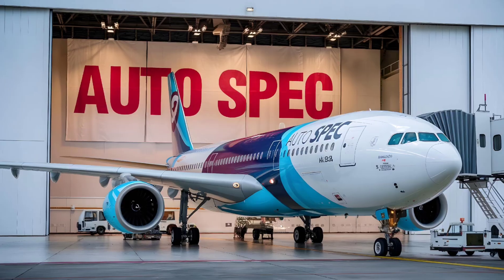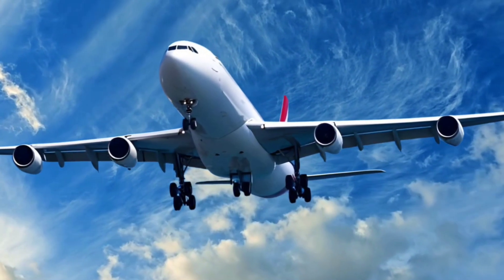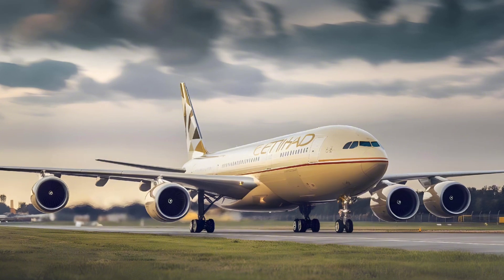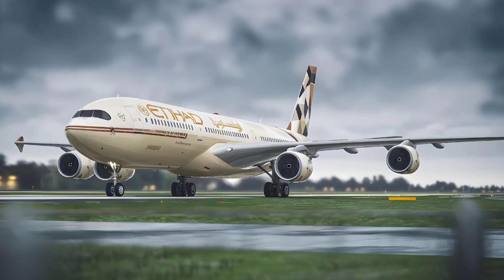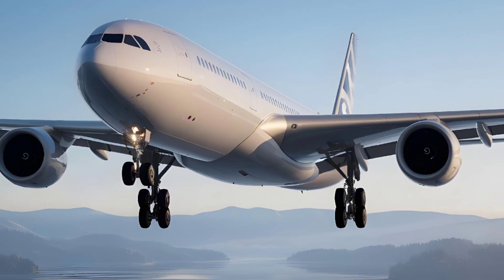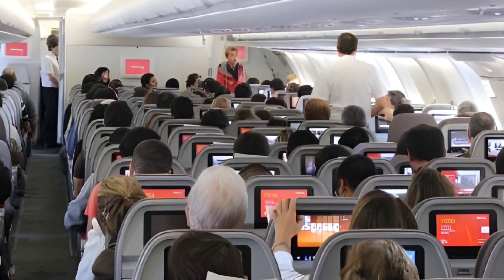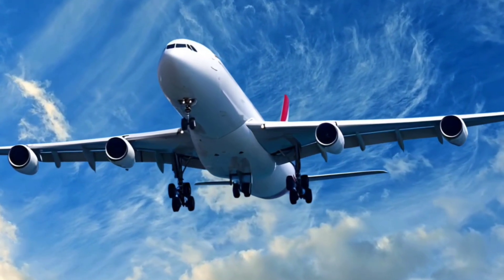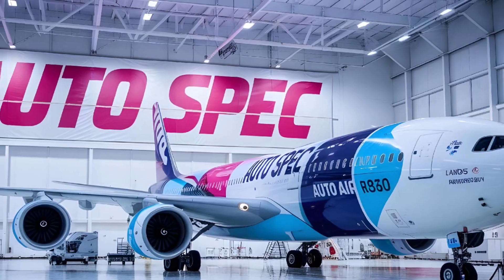Airbus A340 Review: Luxury, Range, and Performance in One- Inside View - Legend Jet | Auto Specs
Join us on Auto Spec as we dive into the Airbus A340, a legendary long-haul jet that changed the game for intercontinental travel. From its four-engine design to its impressive range and unique features, the A340 has been a favorite among airlines and aviation enthusiasts alike. Discover what makes this aircraft an icon in the skies, and why it continues to be admired today.